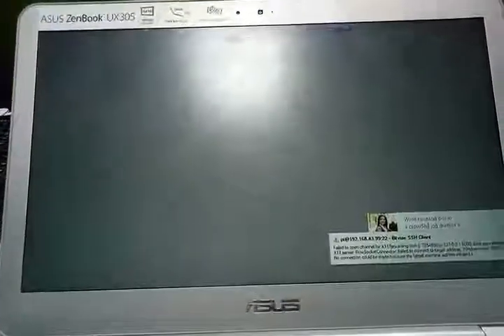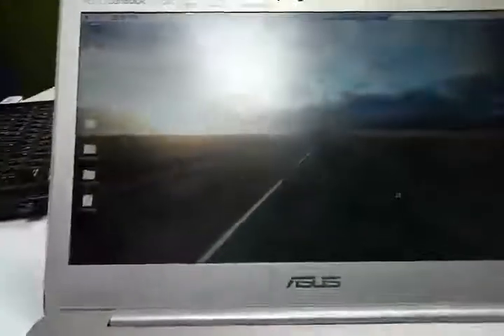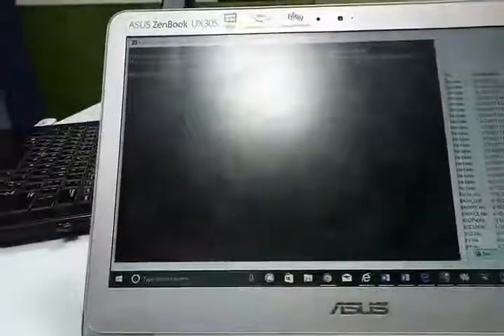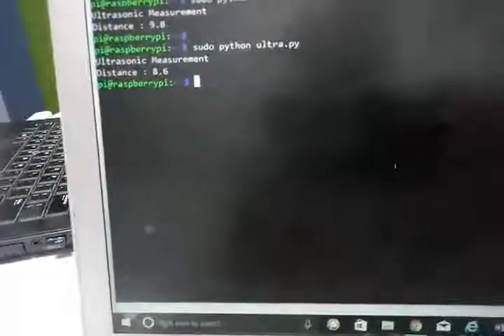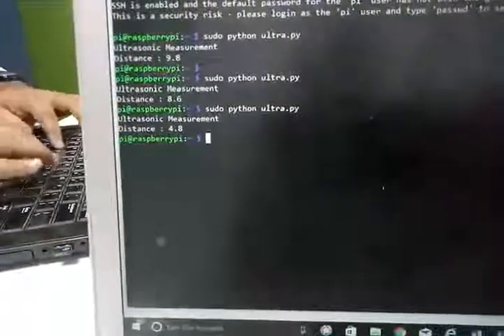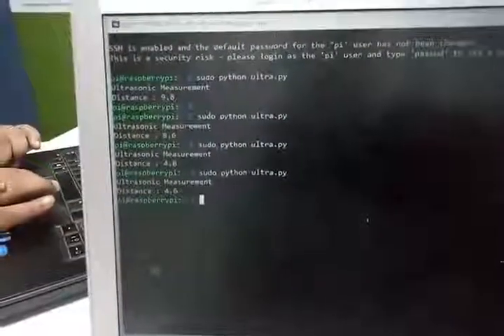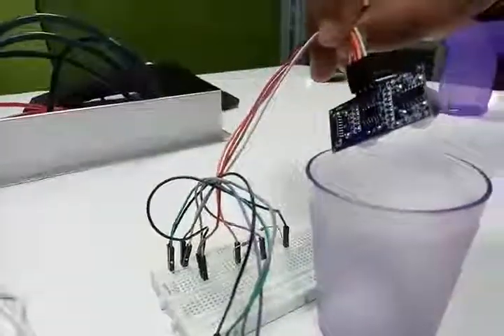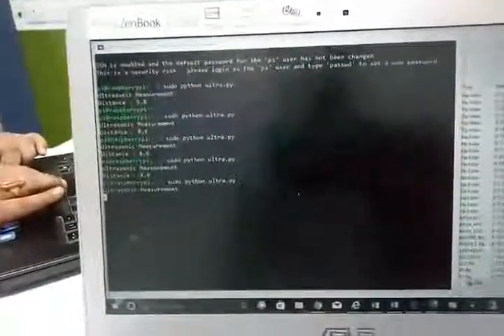Azure IoT POC